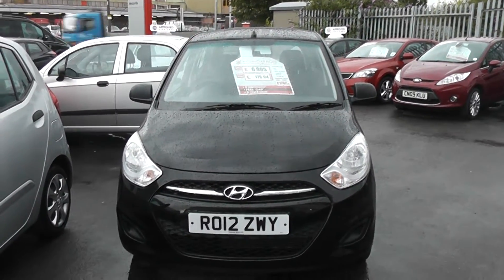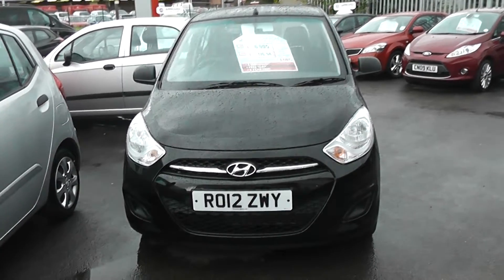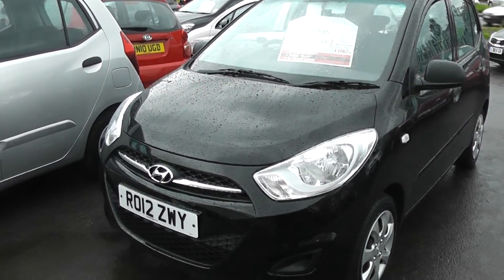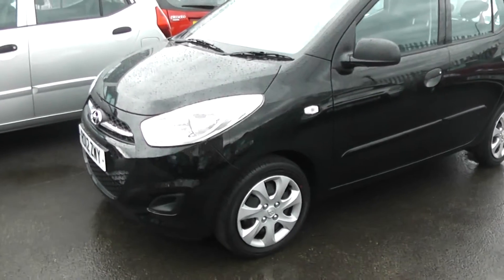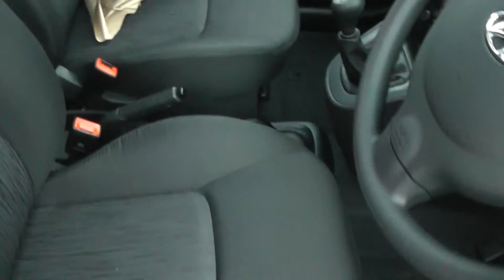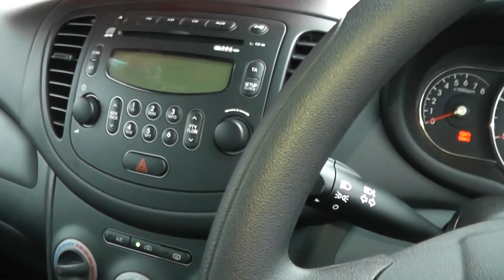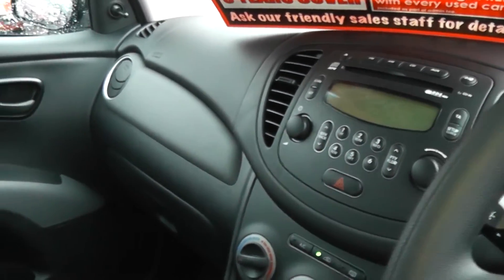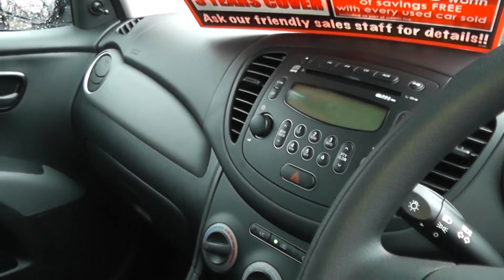Used Car, Hyundai i10, RO12ZWY, Wessex Garages, Penarth Road, Cardiff